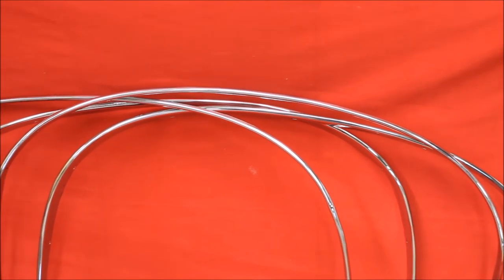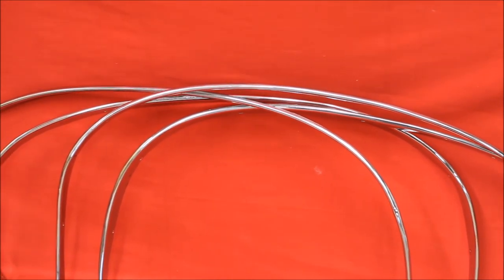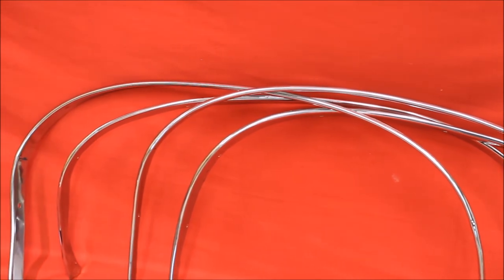1971-1972 Grand Prix Wheel Opening Moldings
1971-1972 Grand Prix Wheel Opening Moldings